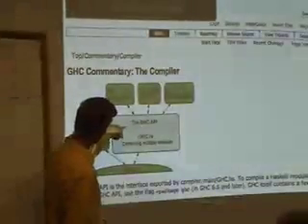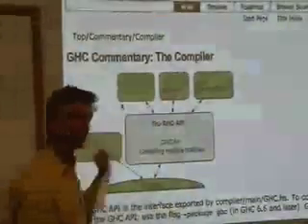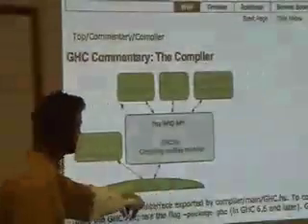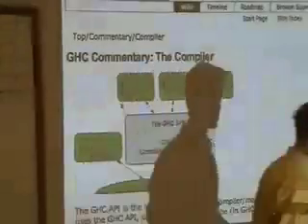GHC_Hackathon_5_parser_renamer.mov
Explanation of the HsSyn representation of the abstract syntax tree, and how it interacts with the front-end of the compiler, i.e. the parser, renamer, and typechecker.

Malcolm Wallace